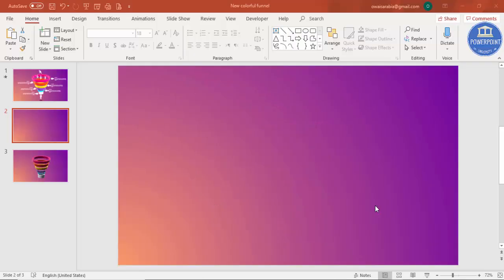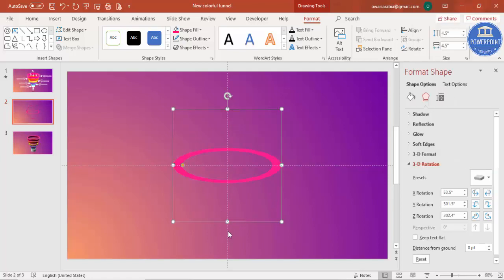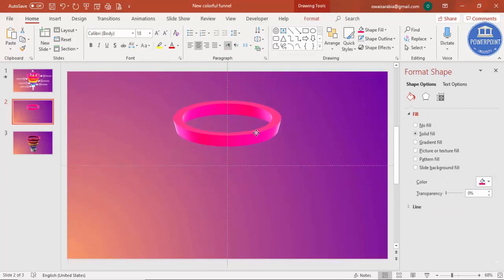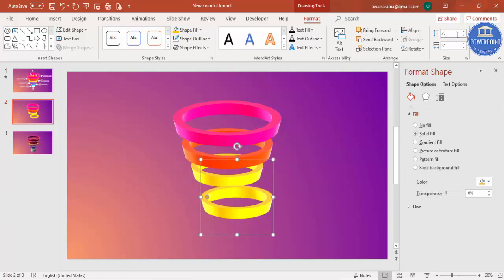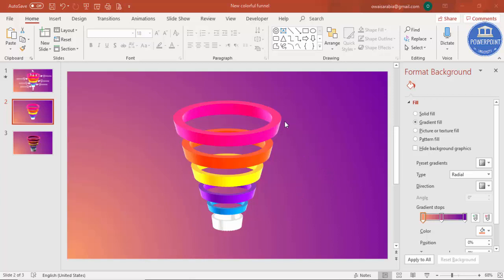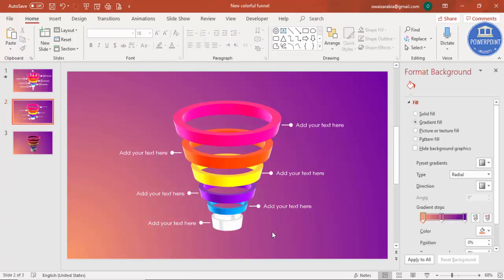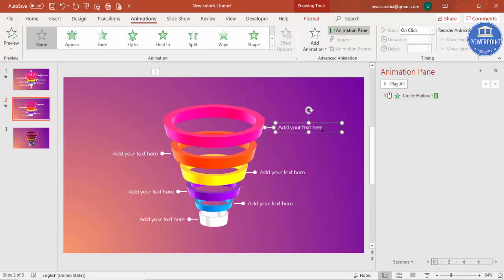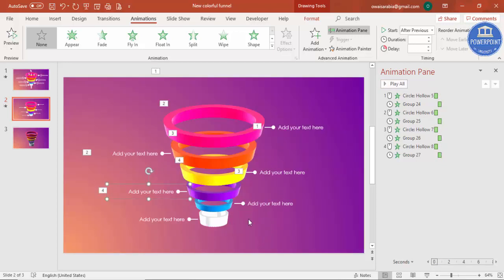PowerPoint tutorial No. 333: 3d Funnel infographic slide design presentation in PowerPoint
[Download link provided below]:
In this tutorial, I have explained, how to make a 3D Funnel infographic slide in PowerPoint. The funnel diagram is a very common slide found in almost all the presentations.